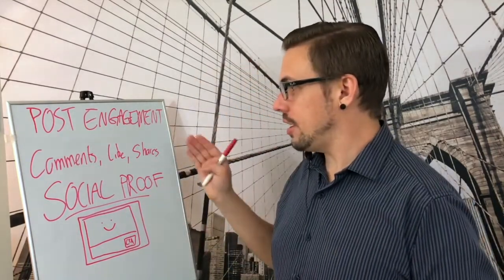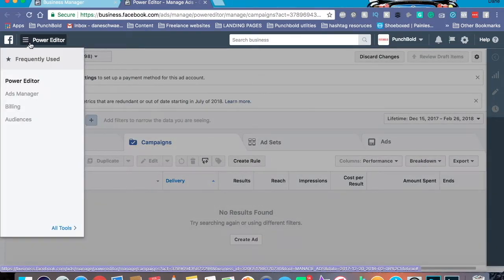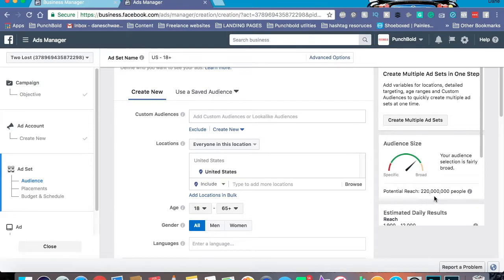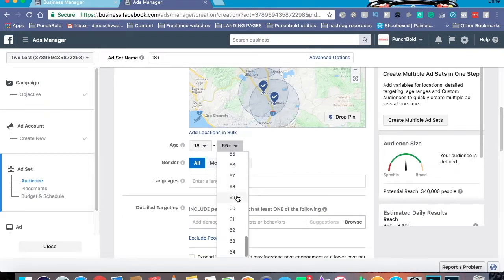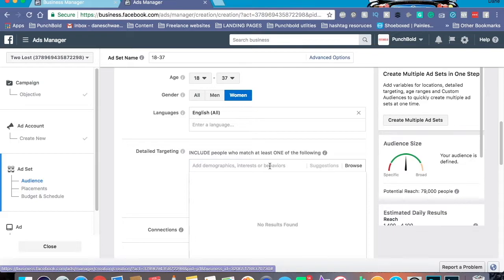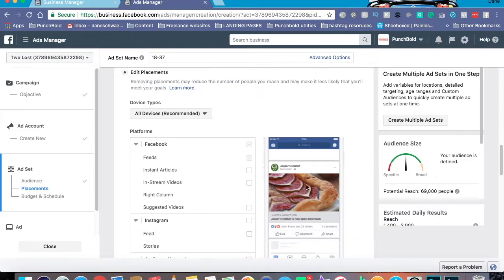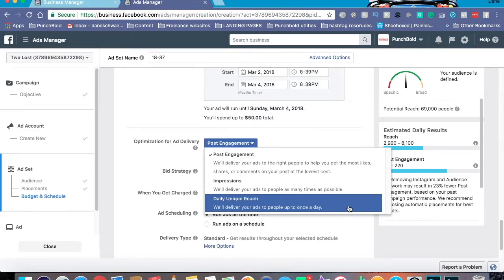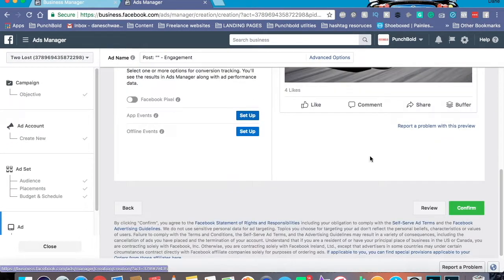How To: Facebook Post Engagement Ad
Ready to create a Facebook post engagement ad? In this video, I explain the use of a post engagement ad, and also a step-by-step way to create one.